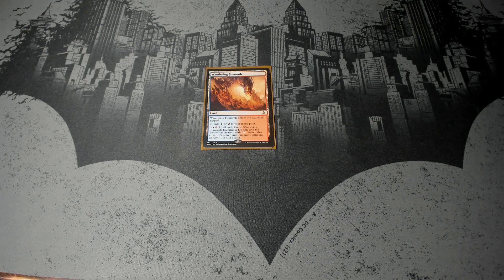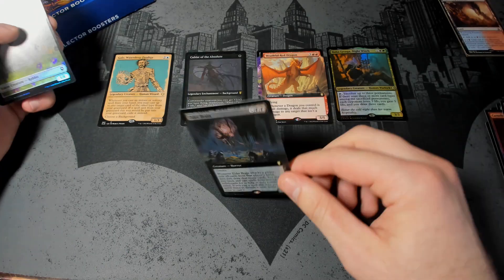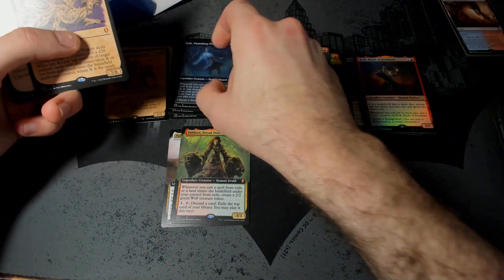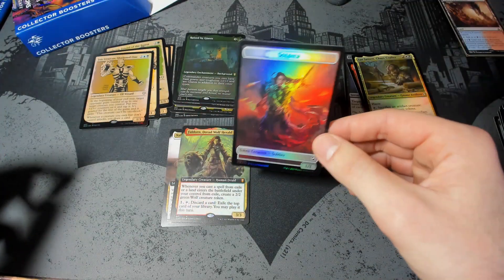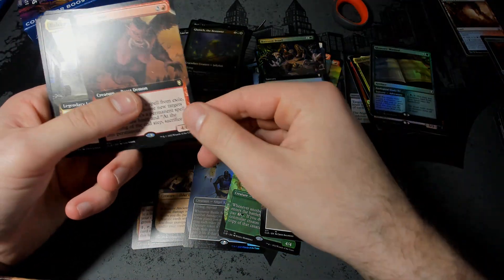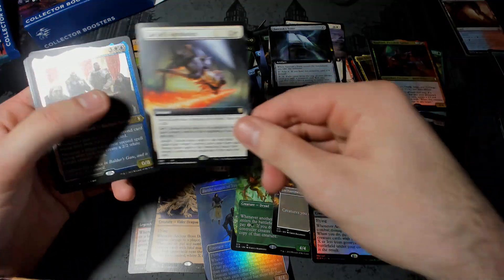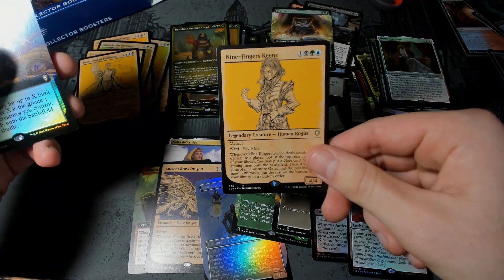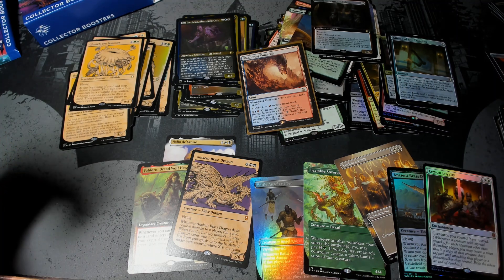The Wandering Fumarole Unboxes! Commander Legends Battle for Baldurs Gate Collector Booster Box #2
Please note: We are a LGS and since the full spoiler is out for this set, we are doing an unboxing to see what the new set feels like!

Prerelease for this set starts at 3rd June, and the release date is 10th June.

This product was not purchased from any stores.